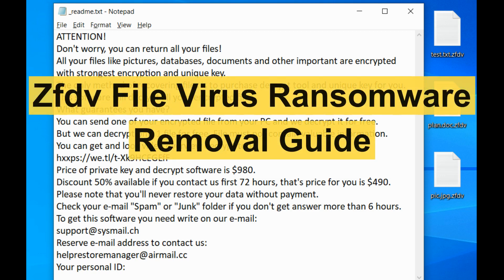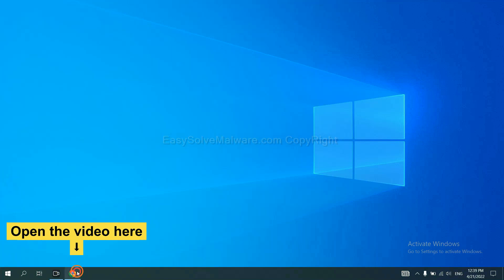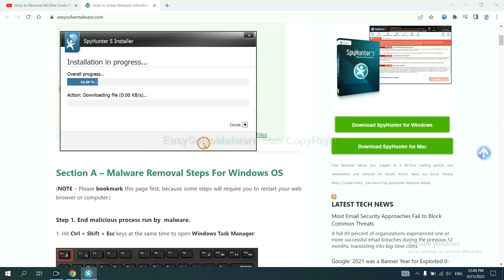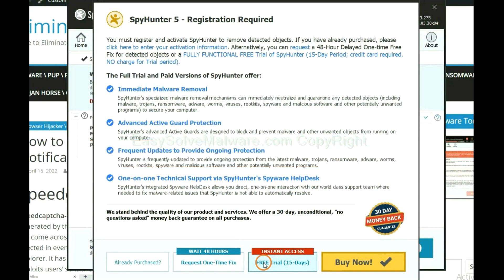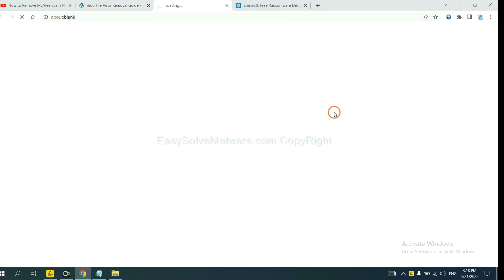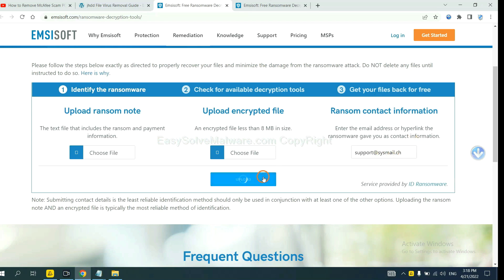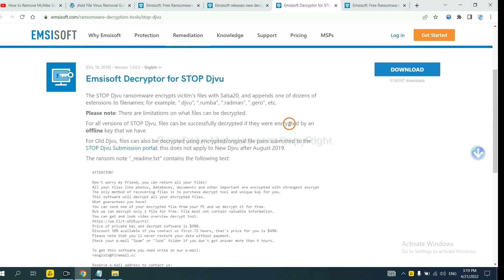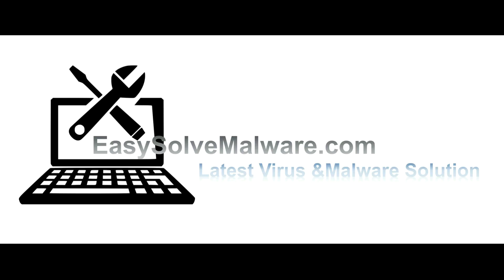Zfdv File Virus Ransomware Removal Guide [Decrypt .Zfdv Files]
This video will show you how to remove Zfdv File Virus Ransomware. If you want to understand the removal steps better, please